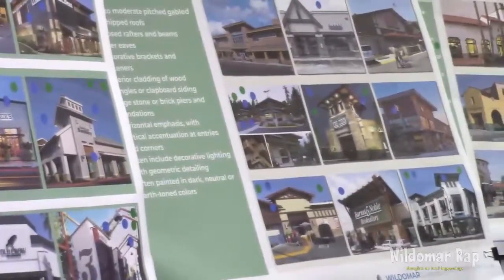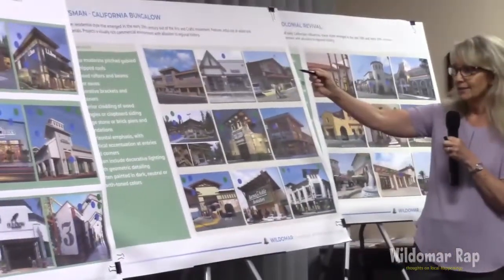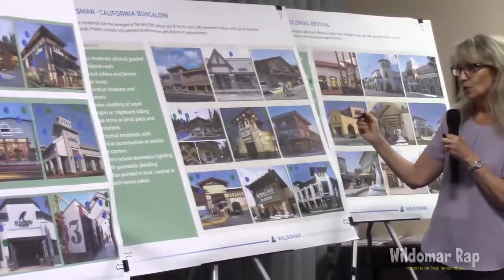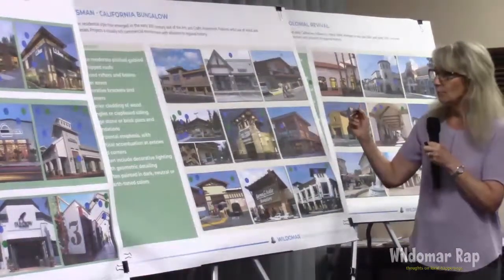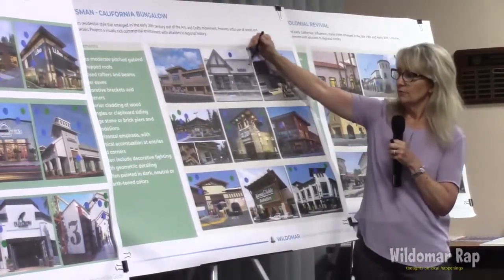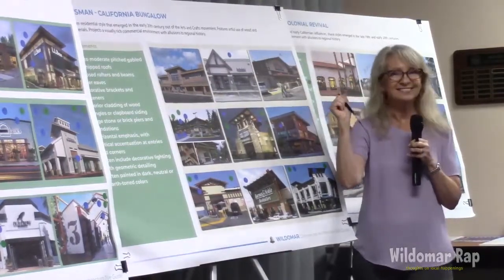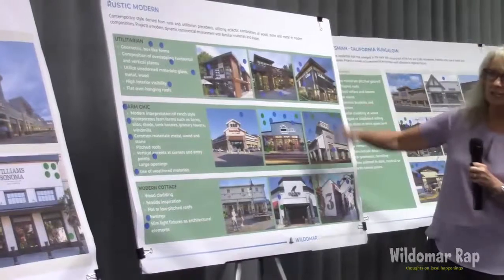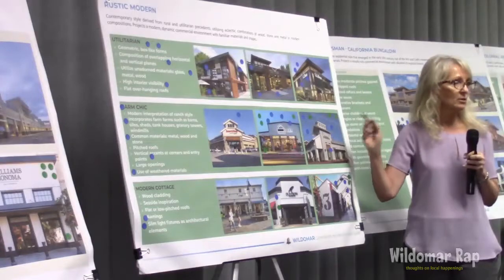Full Meeting September 2018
This is the full video of the meeting that was on microphone. There was about 20 minutes where people were looking at the displays between parts 1 and 2.